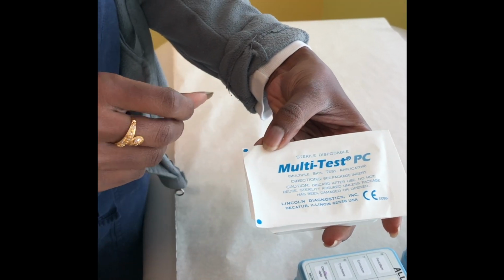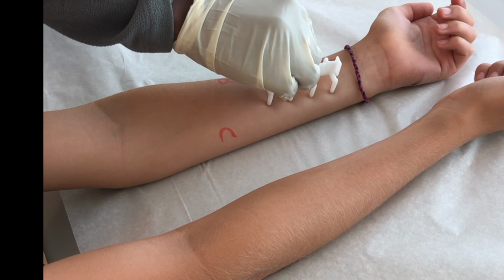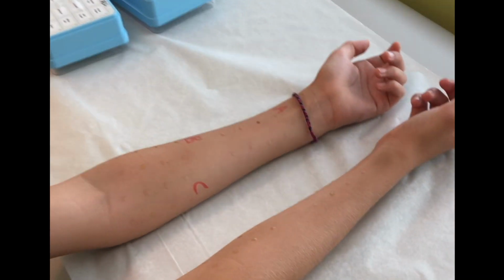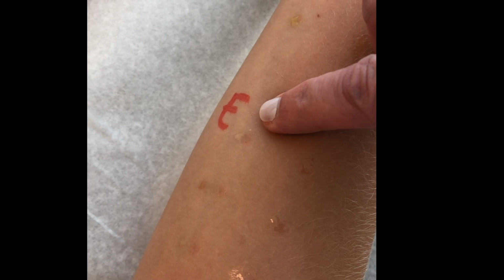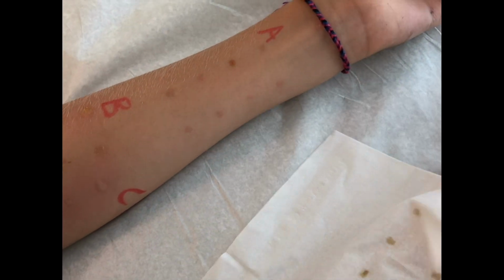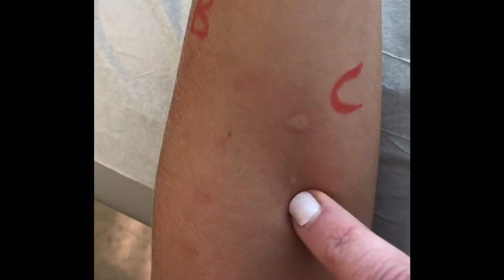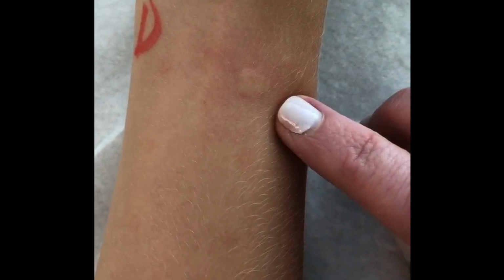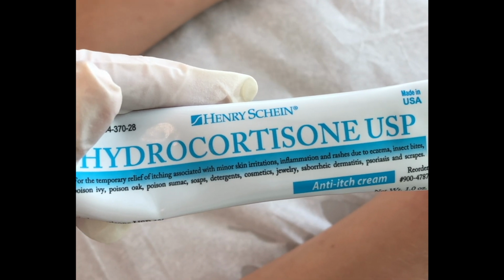All About Allergy Skin Tests! | Schreiber Allergy